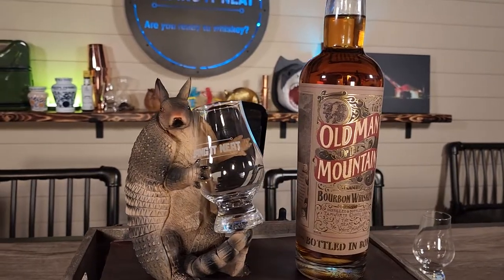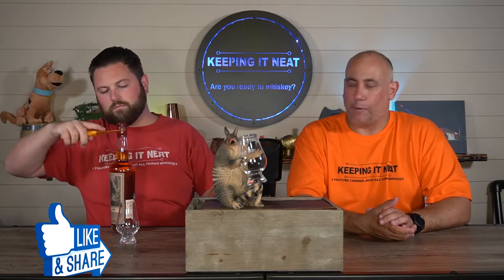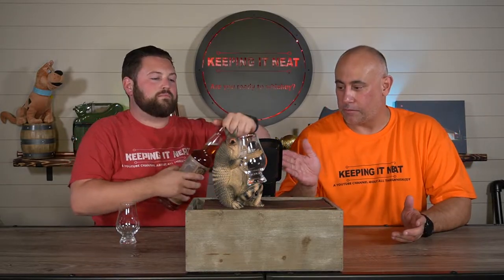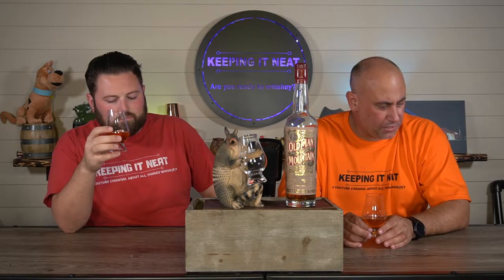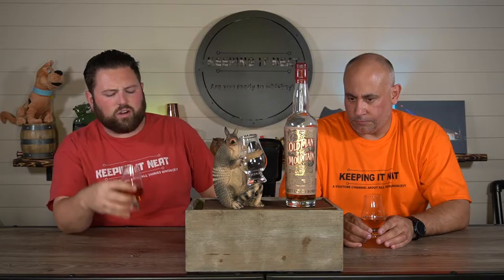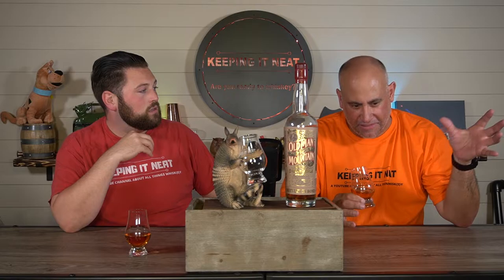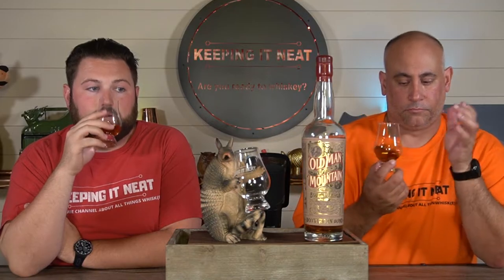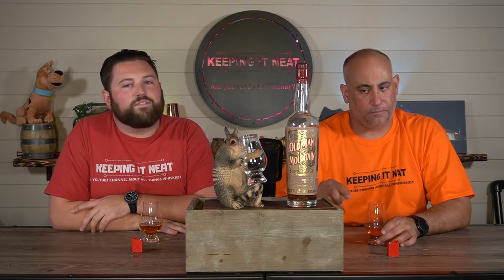The Old Man of the Mountain Bottled in Bond Bourbon Whiskey Review (Ep. 132)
THE OLD MAN OF THE MOUNTAIN BOTTLED-IN-BOND BOURBON
The Old Man of the Mountain is a single edition, bottled-in-bond bourbon made from 82.4% organic yellow corn, 11% organic rye, and 6.6% malted barley. Fermented using a traditional sour mash press, the bourbon was aged for four years at 100 proof in accordance to the Bottled-in-Bond Act of 1897 at a government appointed facility, and is the first liquid ever developed by the New Hampshire craft distillery. Old-World double pot distilling methods used in traditional Scotch and Cognac distillation were applied to maintain the new bourbon’s natural flavors during the aging process in #3 char, Kentucky-made 53-gallon barrels.